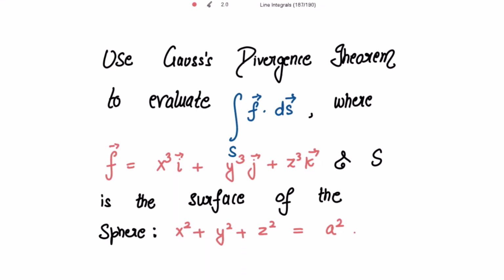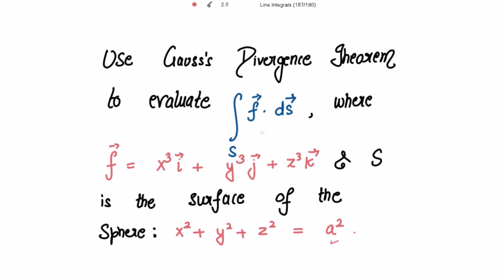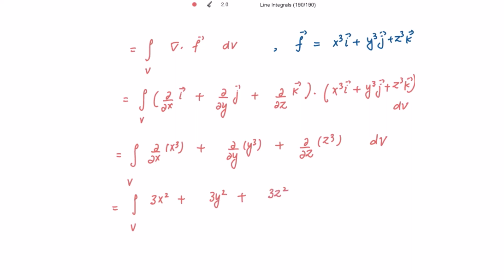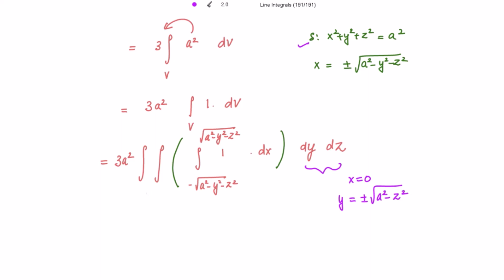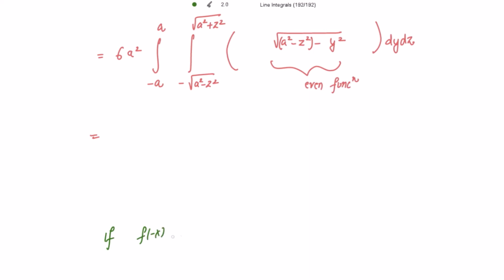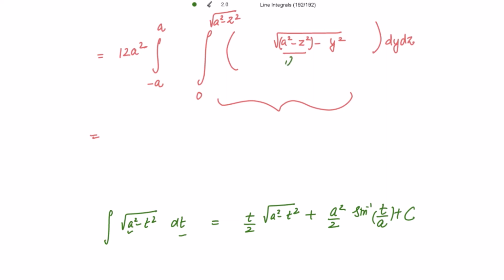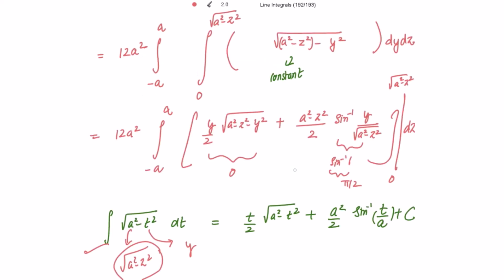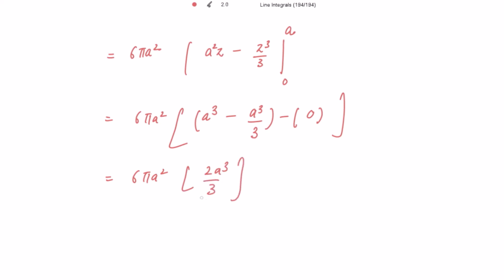Evaluating Surface Integrals| Engineering Mathematics| VECTOR CALCULUS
Evaluate the Surface Integral Using Gauss's divergence theorem

How to use Gauss's Divergence theorem

Surface Integrals Expected examples

Solved Examples to Evaluate Surface Integrals

vector Calculus